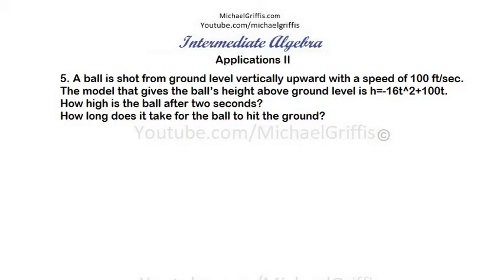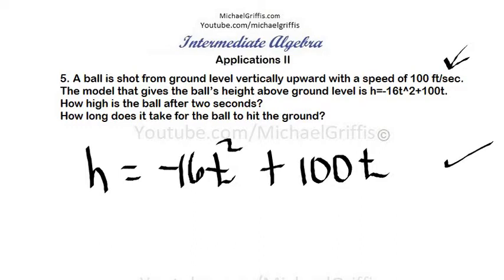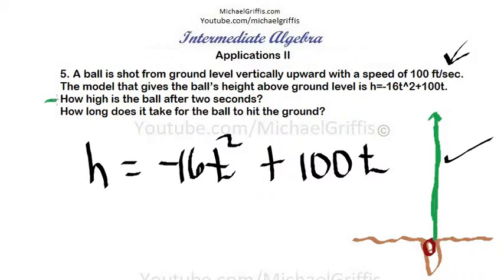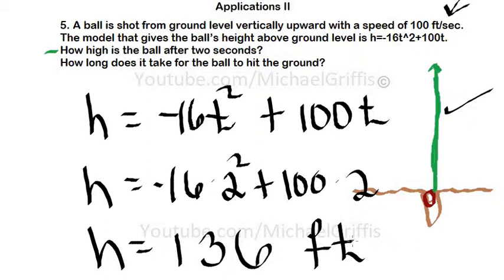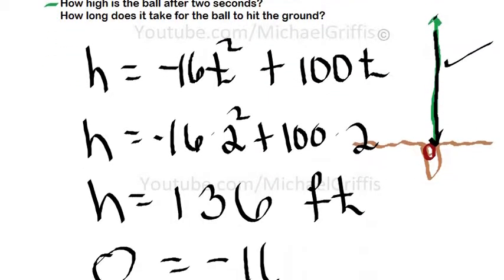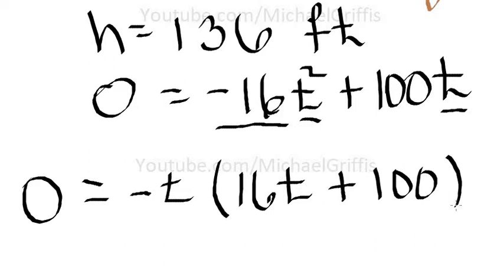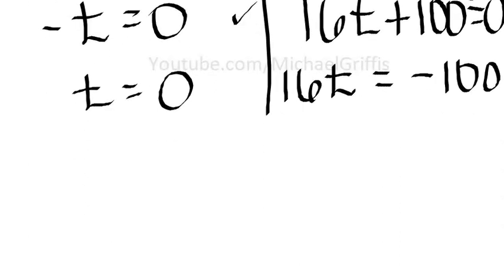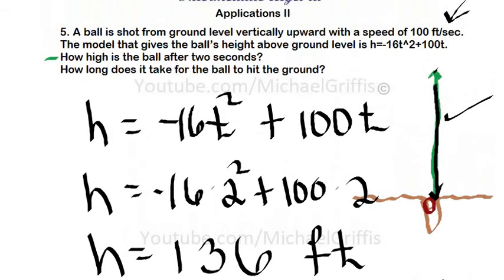Intermediate Algebra Applications II